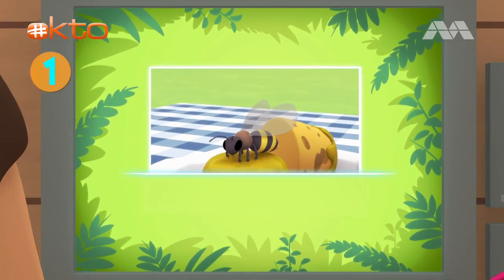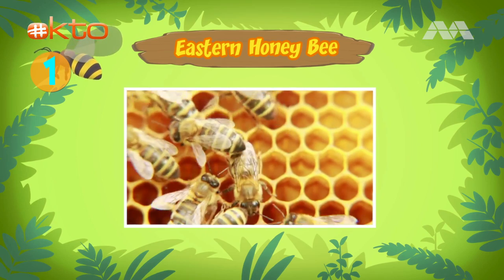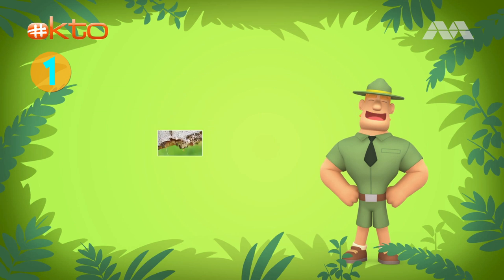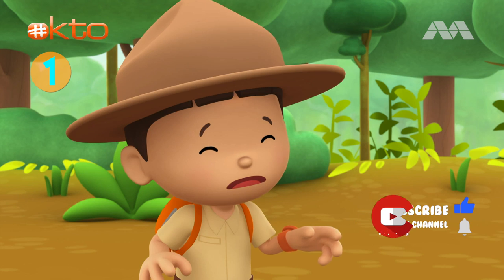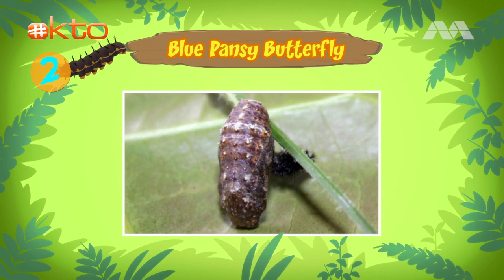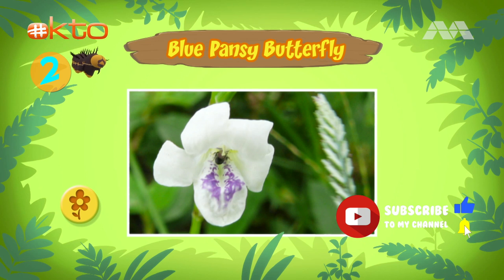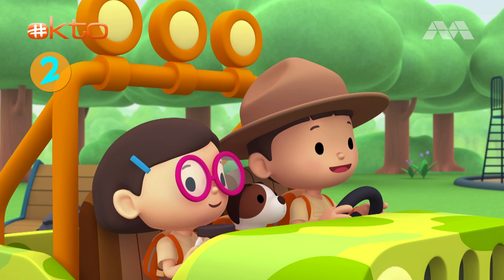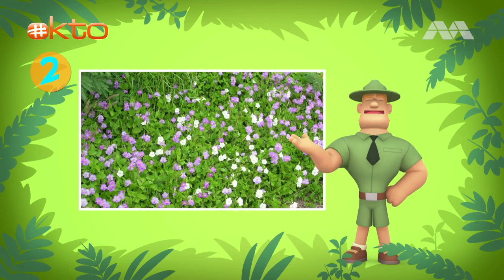🦋 LEARN about these 🐝 amazing INSECTS! | Leo the Wildlife Ranger | @Mediacorp okto ​